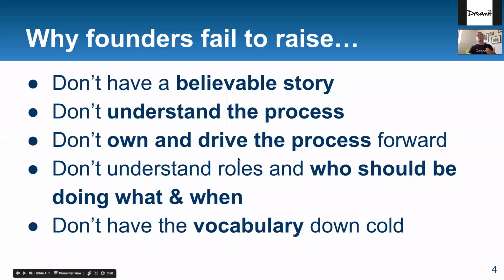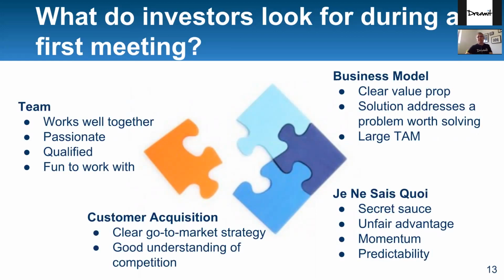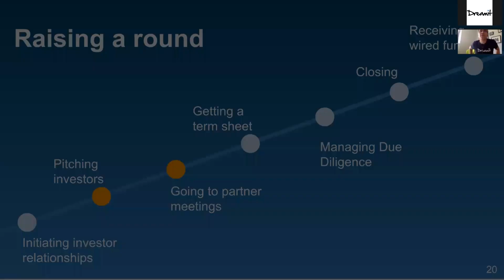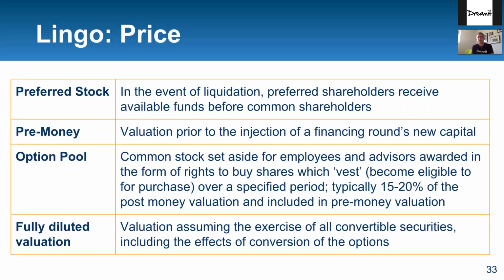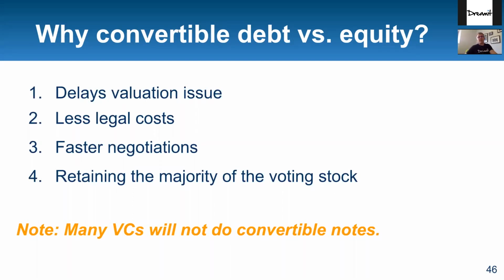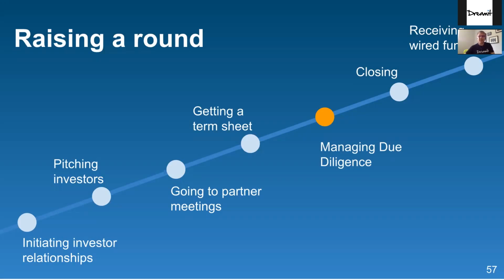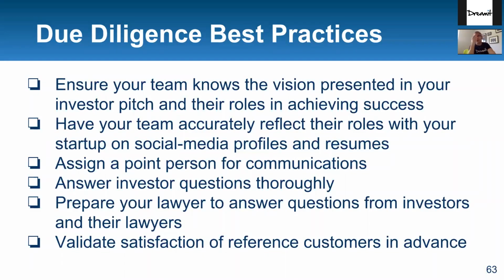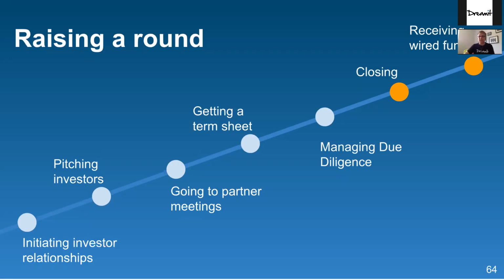The Art of Closing a Round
Steve Barsh has helped dozens of startups successfully raise venture funding from top tier investors. In this webinar, he will be covering a wide range of topics that are critical to successful fundraising, including:
Understanding the different types of investors
How your lawyer and MD from Dreamit can assist you in the process
What investors look for in a first meeting
How you can make yourself more visible so investors can find you
How to follow up after investor meetings